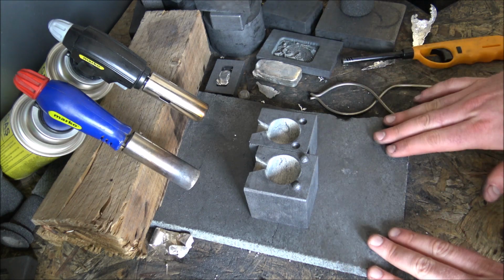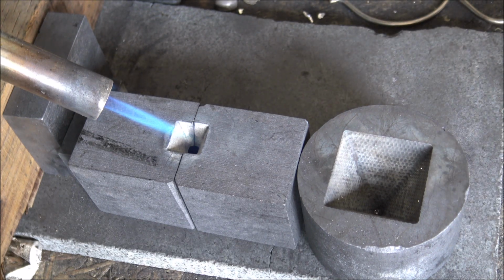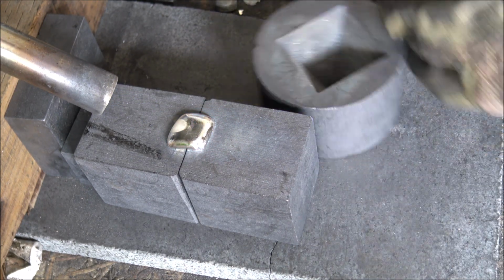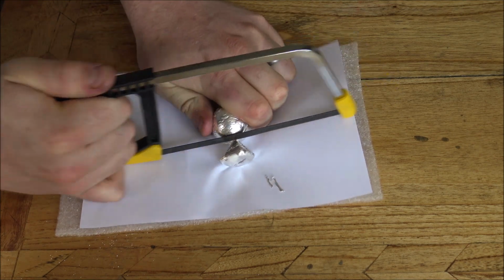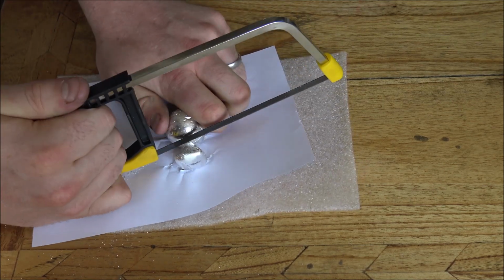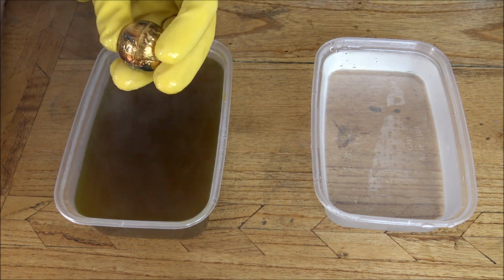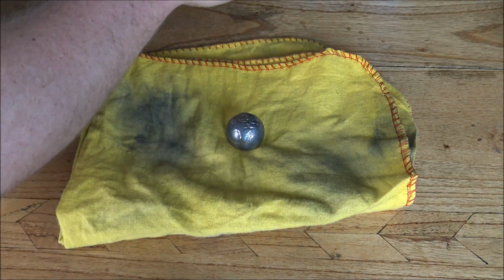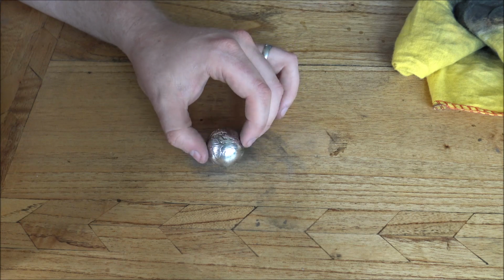How to make Solid Silver Spherical Globes!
A 4k Camera & close ups of silver! What more can you want!?